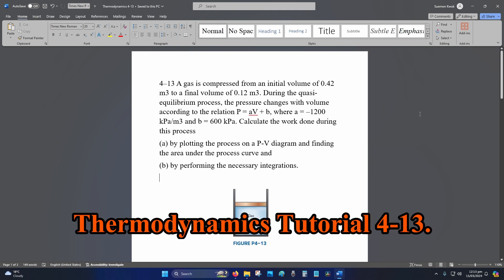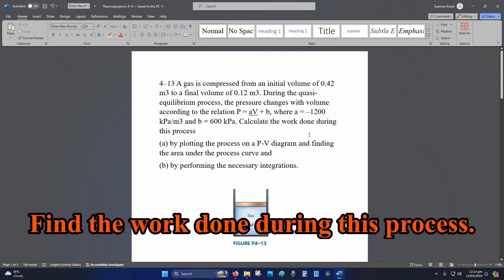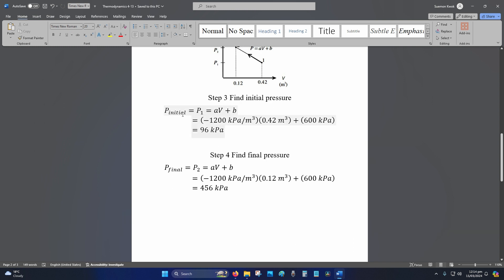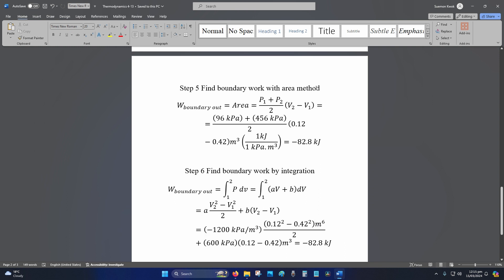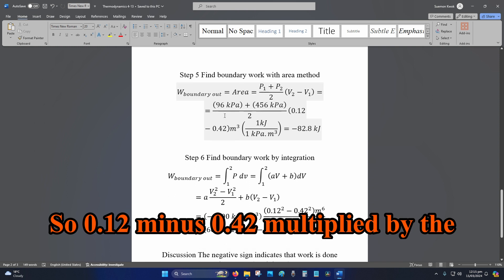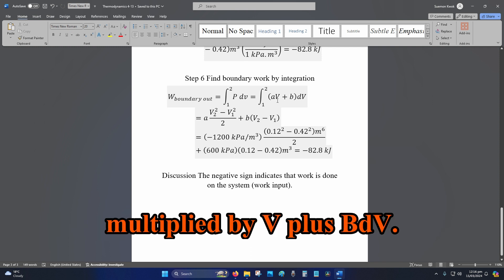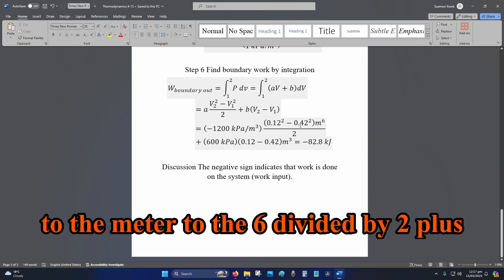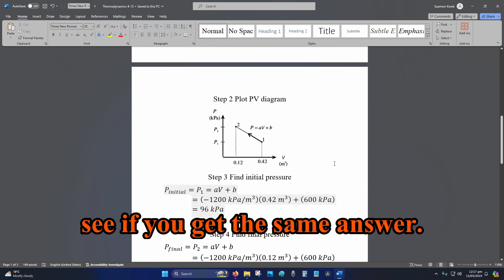Thermodynamics 4-13 A gas is compressed from an initial volume of 0.42 m3 to a final volume of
Thermodynamics 4-13

A gas is compressed from an initial volume of 0.42 m3 to a final volume of 0.12 m3. During the quasi-equilibrium process, the pressure changes with volume according to the relation P = aV + b, where a = –1200 kPa/m3 and b = 600 kPa. Calculate the work done during this process
(a) by plotting the process on a P-V diagram and finding the area under the process curve and
(b) by performing the necessary integrations